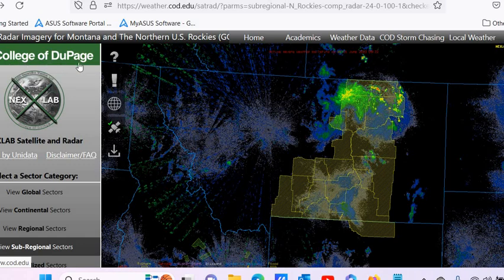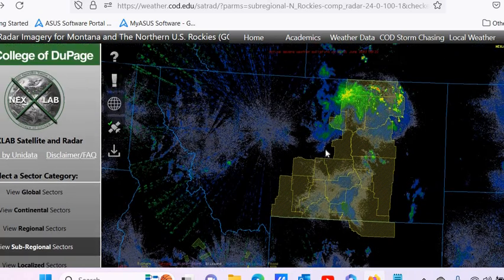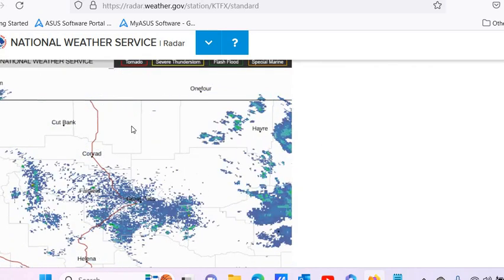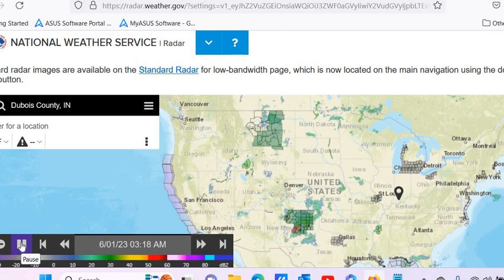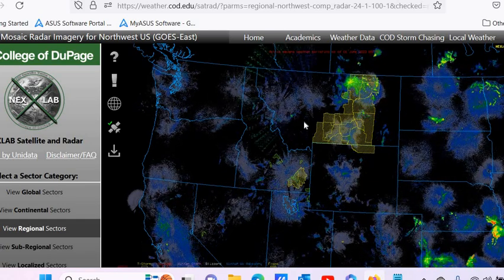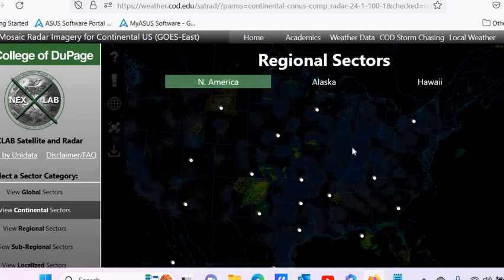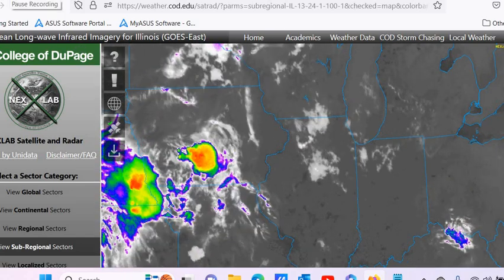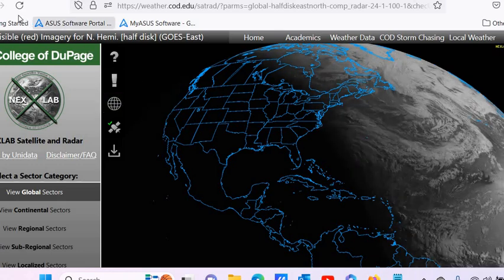Huge Radar Array June 1, 2023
Notice the difference in how the radar shows up on these two sights.
Huge Radar Array 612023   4:36 AM CST USA
My company is Jibsea Rayne if you would like to support my efforts through PayPal, here is the link, thank you!
Join Robinhood with my link and we'll both get a free stock.
"Better to die on your feet than live on your knees" the Mexican revolutionary leader Emiliano Zapata (1879–1919), from the Oxford Reference
❤Augustine of Hippo — 'The truth is like a lion; you don't have to defend it. Let it loose; it will defend itself.'❤
This video and audio are prohibited for any republication or reproduction and all rights are reserved.
ALL COPYRIGHTS OBSERVED: This channel recognizes that full rights to this and/or other online sources providing free information on public forums such as/including YouTube. This information on this channel is being shared for educational and enlightenment purposes only and is not, in any way, being used for commercial gain.
CHANNEL POLICY: Inappropriate content or language will be removed from comments at the discretion of the moderator. Any users that abuse this policy will be blocked.